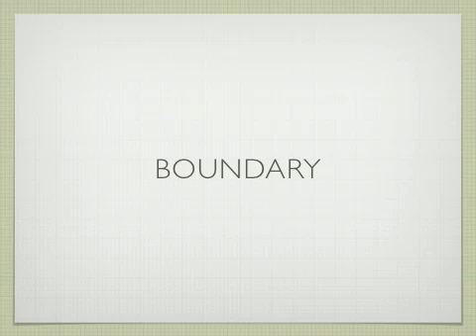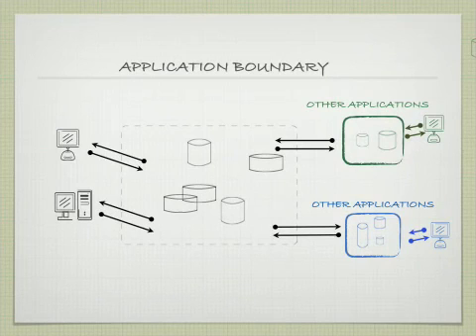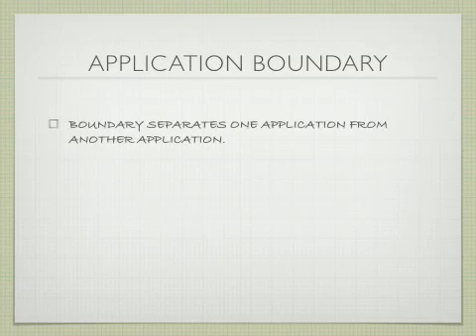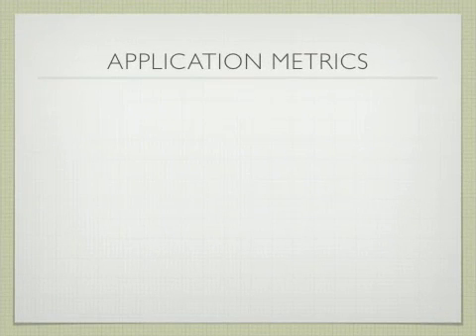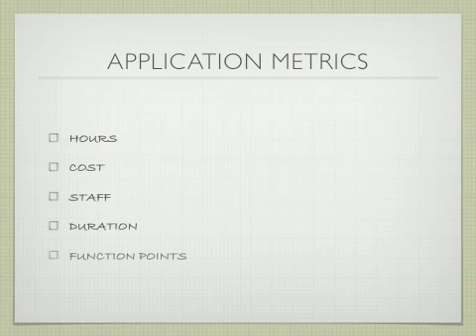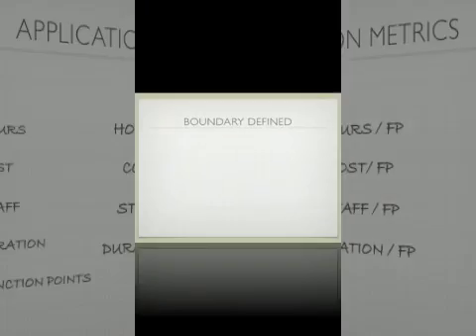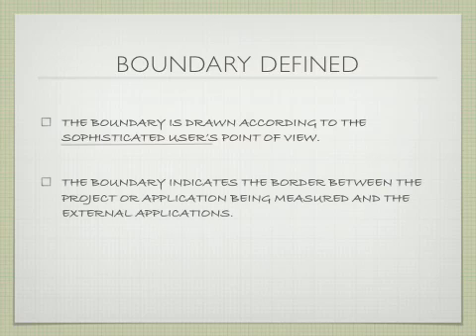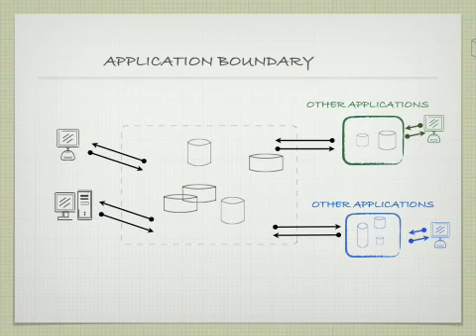2. Application Boundary Function Points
This boundary must be drawn according to the sophisticated user's point of view.  In short, the boundary indicates the border between the project or application being measured and the external applications or user domain.